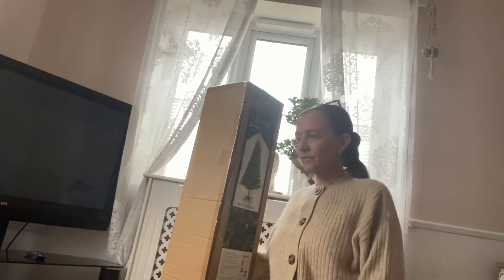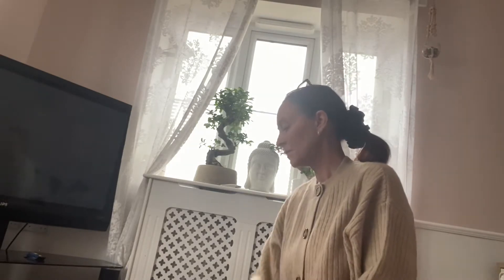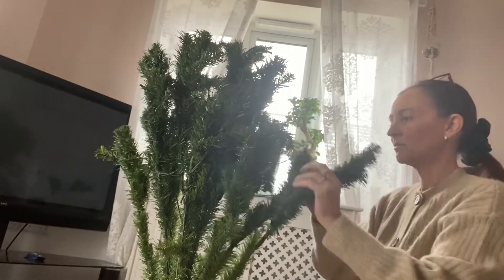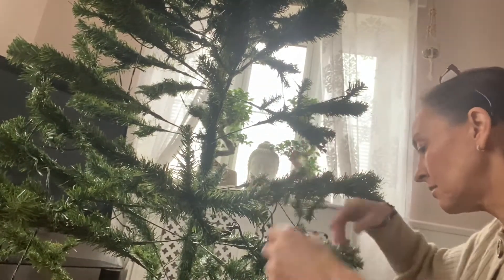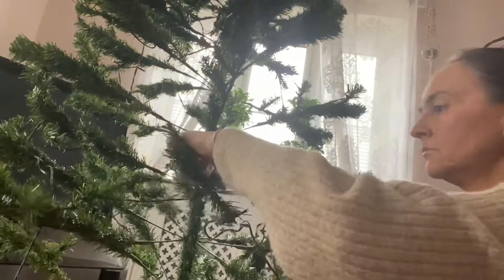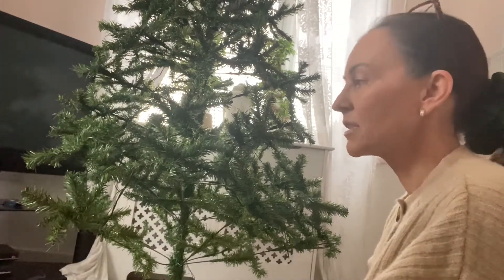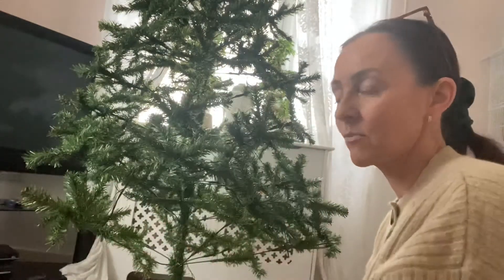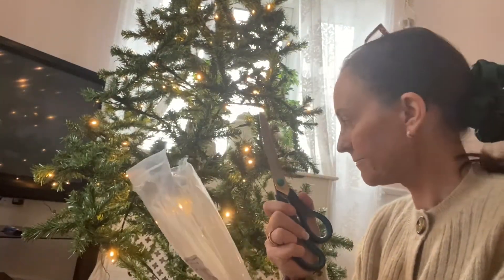Christmas tree unboxing and putting up , does it look like the picture ? 😂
I bought this In habitat, is it worth the money ?